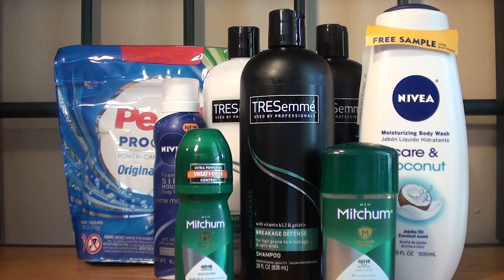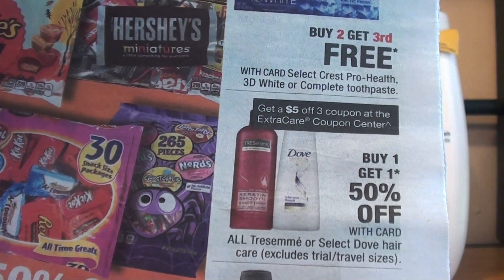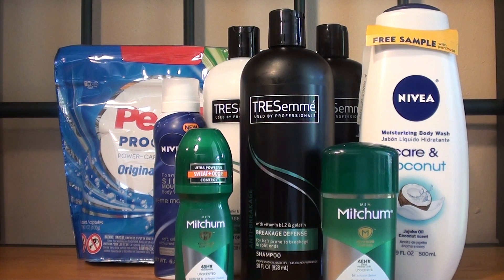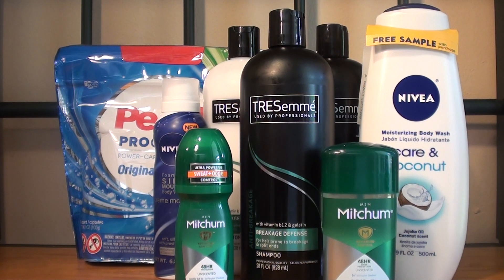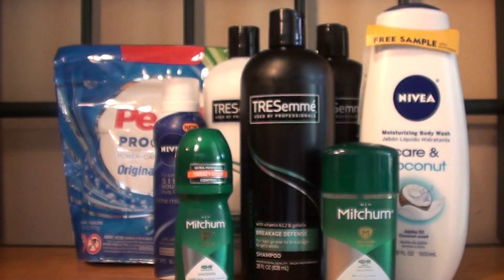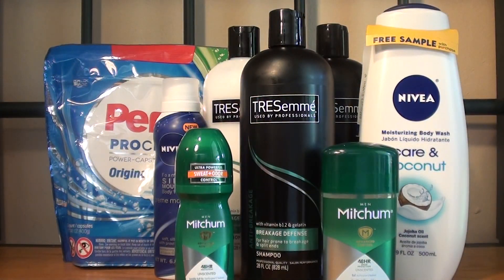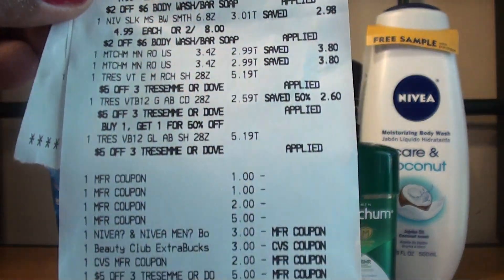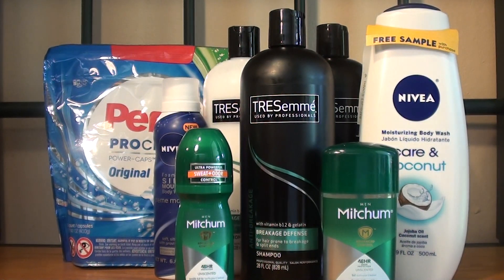CVS HAUL 10/8-10/14 $0.51 MONEYMAKER